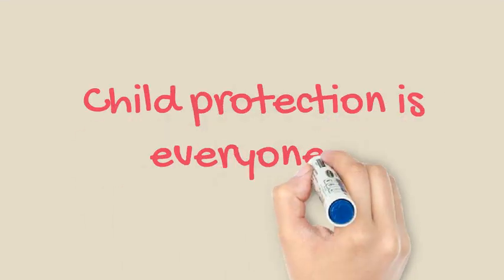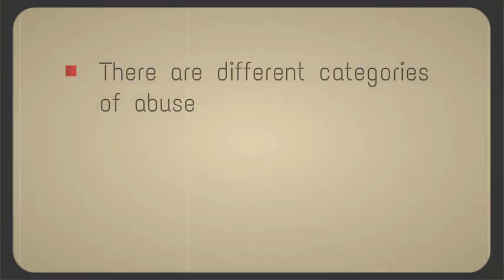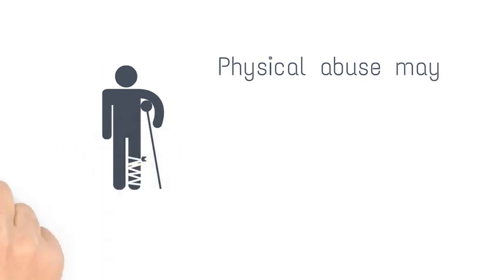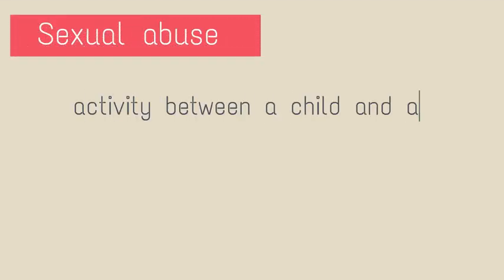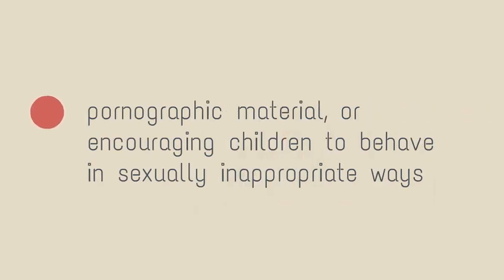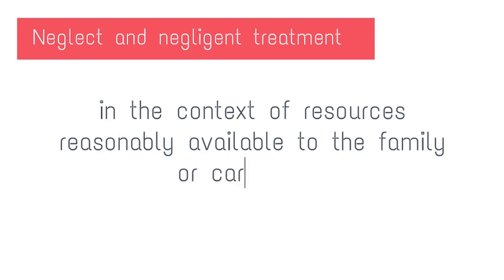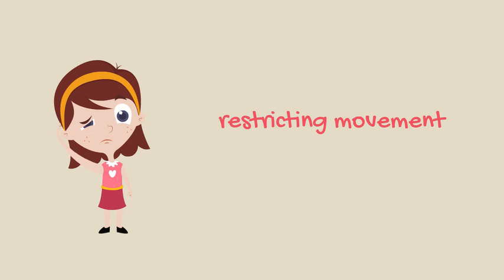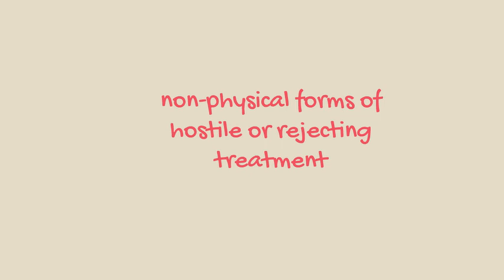الفيديو الثالث: تصنيفت الإساءة